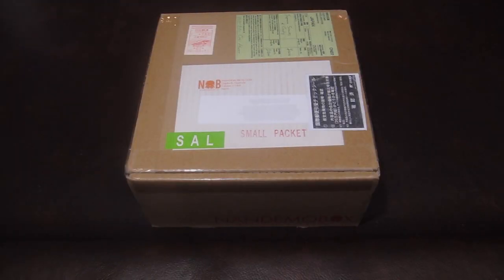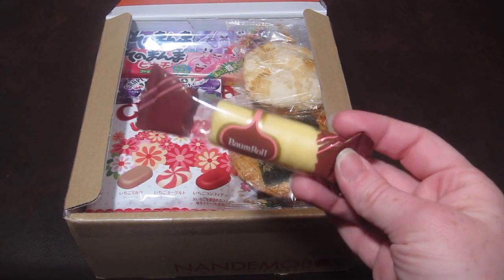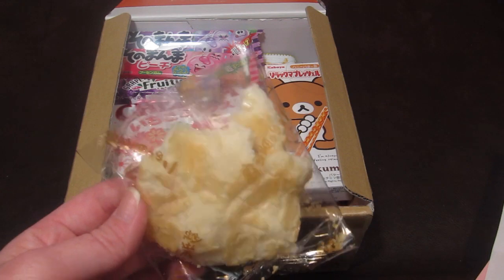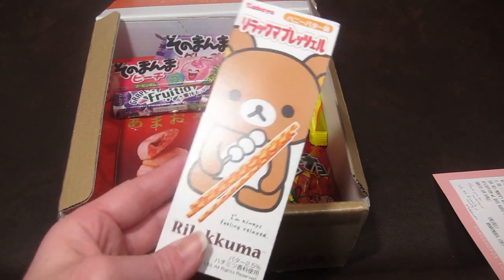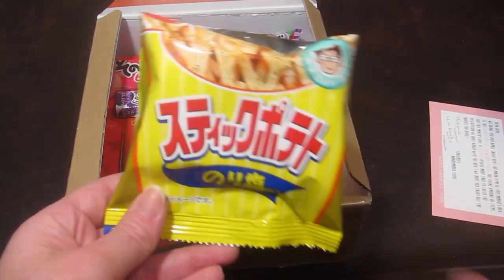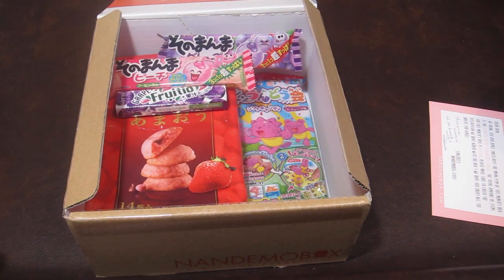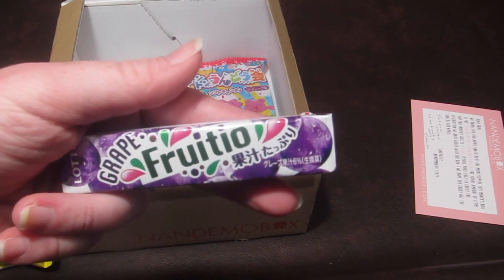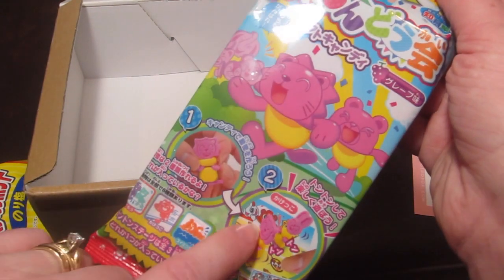April 2015 Nandemobox Review + Unboxing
This video is about Nandemobox April 2015 Review